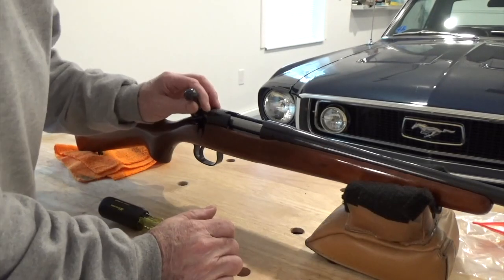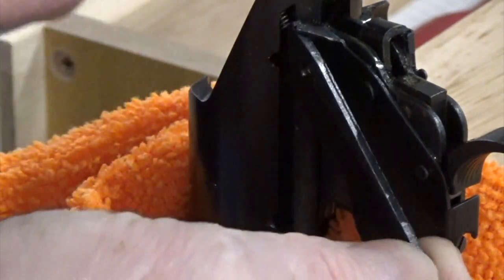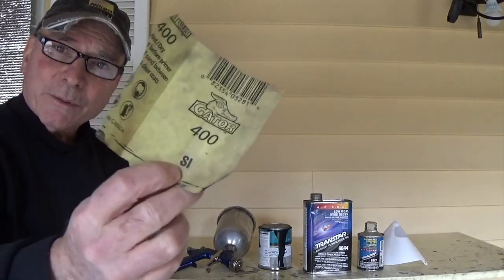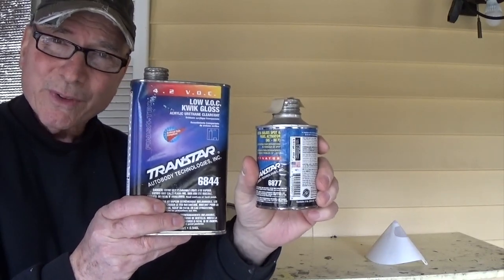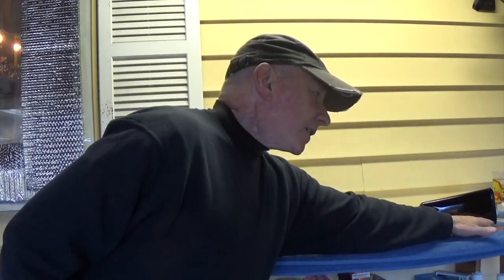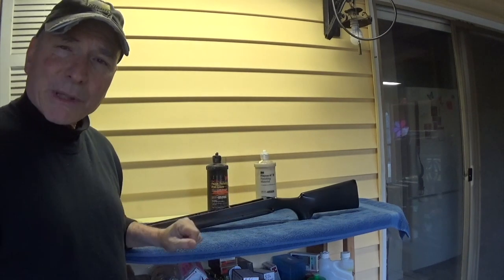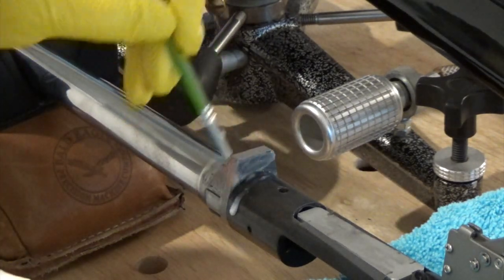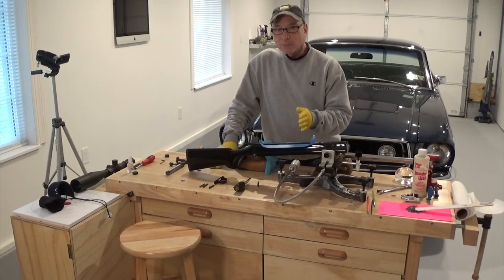722 222 Bench Rest Project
Note: I have all the items required to return this gun to original. I want to shoot short range bench rest and see how it will do. Eventually I will return the gun to its original state. Stay safe.